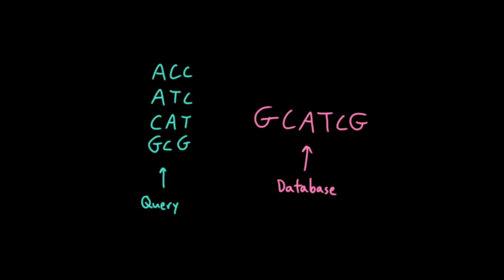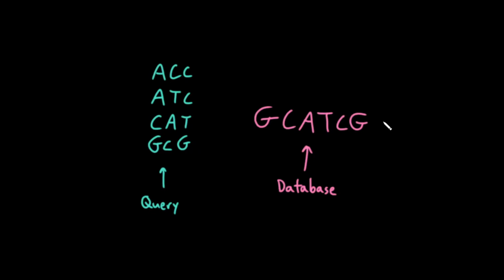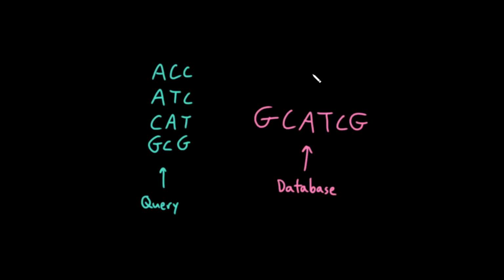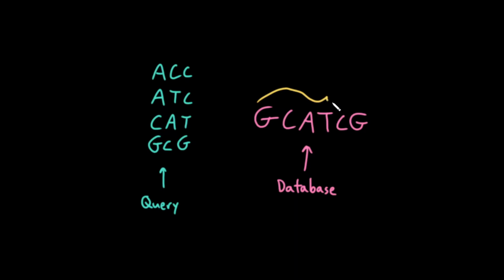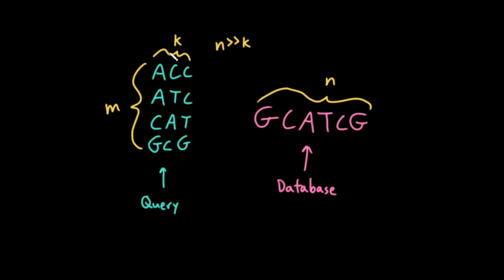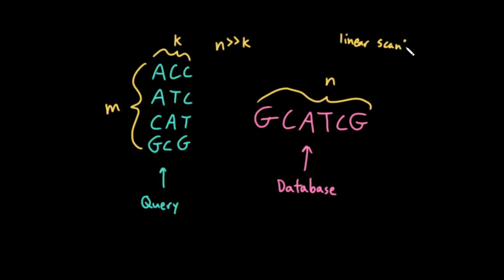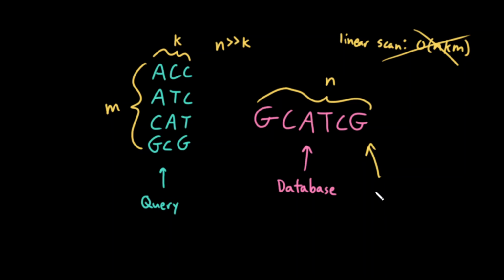Advanced Data Structures: Matching a Query Set of Many Short Strings to a Long Database String